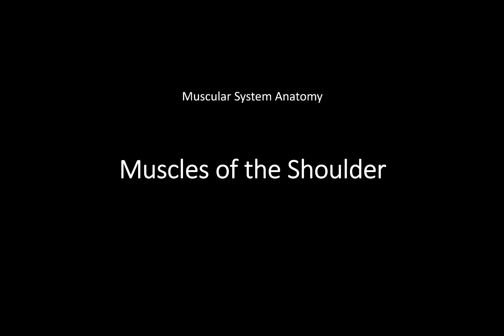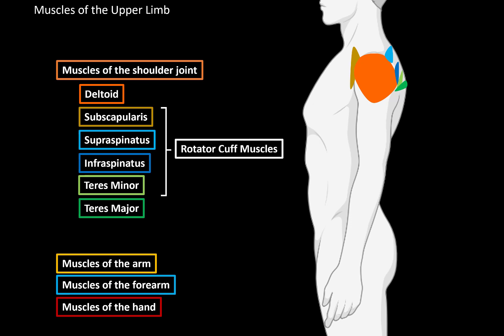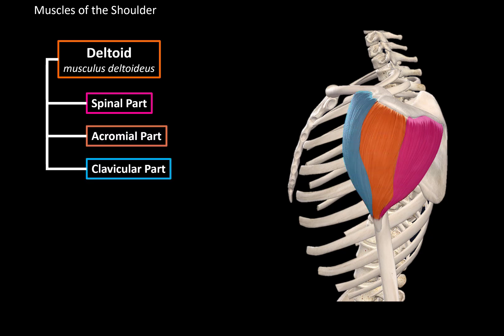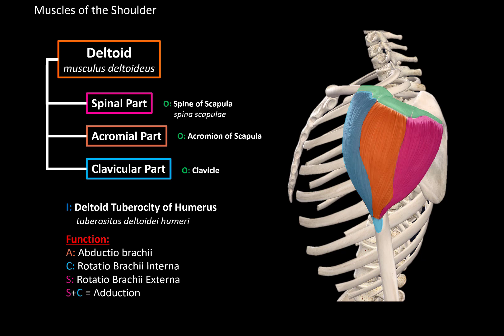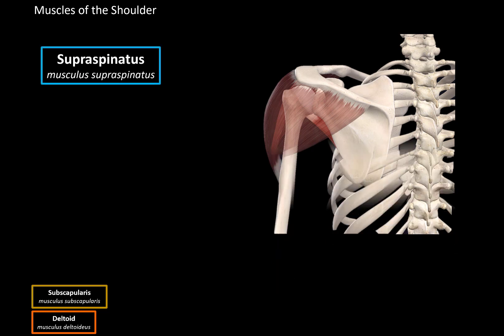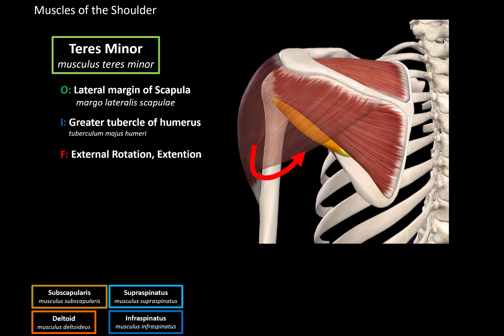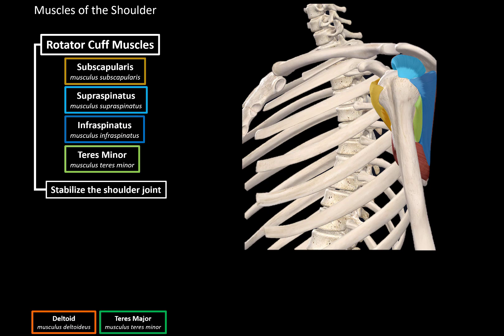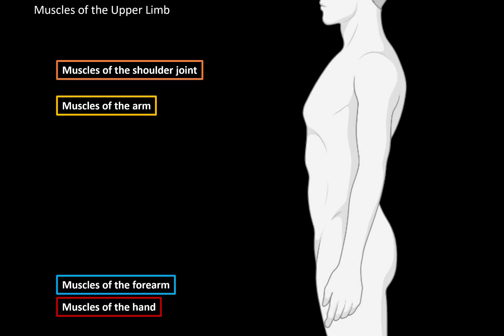Muscles of the Shoulder (Division, Origin, Insertion, Function)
Content
0:00 Introduction
0:28 Division of the Shoulder Muscles
1:07 Deltoid
2:18 Subscapularis
2:41 Supraspinatus
3:03 Infraspinatus
3:16 Teres Minor
3:32 Teres Major
3:57 Rotator Cuff Muscles

Muscles of the shoulder joint
 - Deltoid
 - Subscapularis
 - Supraspinatus
 - Infraspinatus
 - Teres Minor
 - Teres Major

Deltoid
musculus deltoideus
 - Spinal Part
 O: Spine of Scapula
   spina scapulae
 - Acromial Part
  ○ O: Acromion of Scapula
 - Clavicular Part
  ○ O: Clavicle
 - I: Deltoid Tuberocity of Humerus
    tuberositas deltoidei humeri
 - Function:
 A: Abductio brachii
 C: Rotatio Brachii Interna
 S: Rotatio Brachii Externa
 S+C = Adduction
 A+C = Flexion
 A+S = Extention
Subscapularis
musculus subscapularis
 - O: Subscapular Fossa
    fossa subscapularis
 - I: Lesser tubercle + crest of humerus
     tuberculum minus humeri et crista tuberculi minoris
 - F: Adduction, Internal Rotation

Supraspinatus
musculus supraspinatus
 - O: Supraspinous Fossa
    fossa supraspinata
 - I: Greater tubercle of humerus
     tuberculum majus humeri
 - F: Abduction

Infraspinatus
musculus infraspinatus
 - O: Infraspinous Fossa
 fossa infraspinata
     tuberculum majus humeri
 - F: External Rotation

Teres Minor
musculus teres minor
 - O: Lateral margin of Scapula
margo lateralis scapulae
     tuberculum majus humeri
 - F: External Rotation, Extention

Teres Major
musculus teres minor
 - O: Inferior Angle of Scapula
angulus inferior scapulae
 - I: Crest of lesser tubercle of humerus
     crista tuberculi mionoris humeri
 F:
 - Adduction
 - Extension
 - Internal rotation

 - Subscapularis
 musculus subscapularis
 - Supraspinatus
 musculus supraspinatus
 - Infraspinatus
 musculus infraspinatus
 - Teres Minor
musculus teres minor
 - Stabilize the shoulder joint
  ○ Clinical Importance ⚠
   § Rotator Cuff Tear
   § Tendinitis
   § Bursitis